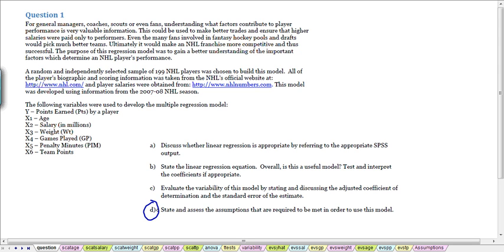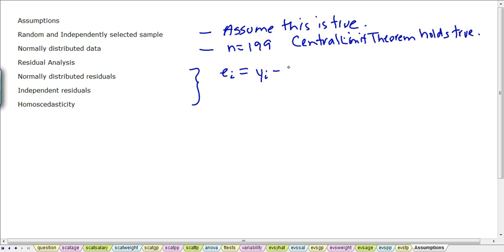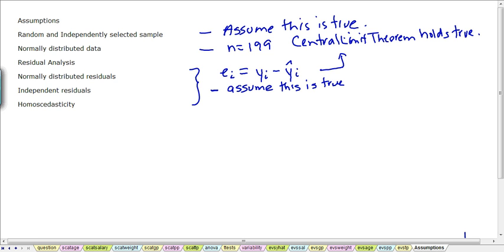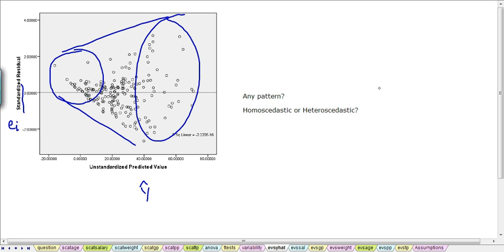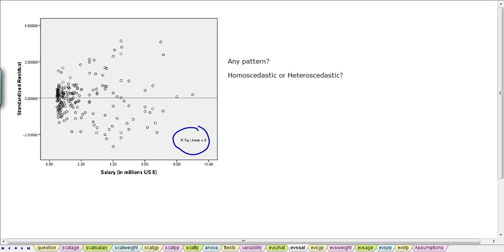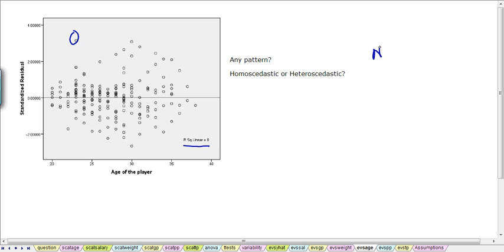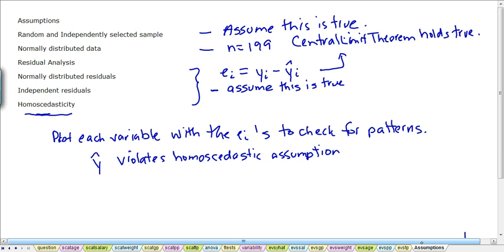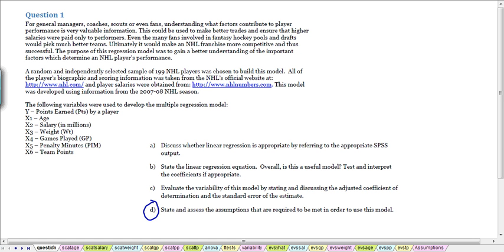Multiple Linear Regression Model (SPSS output) Part 4 of 4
A multiple linear regression model is developed and assessed. SPSS output is provided (not generated).

The model uses NHL data from the 200708 season to determine factors that may explain the players performance.